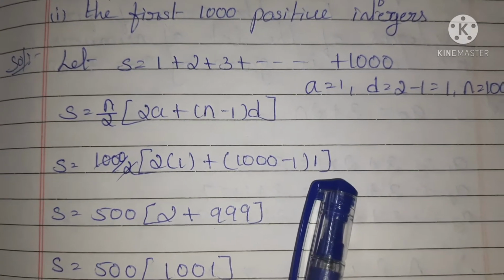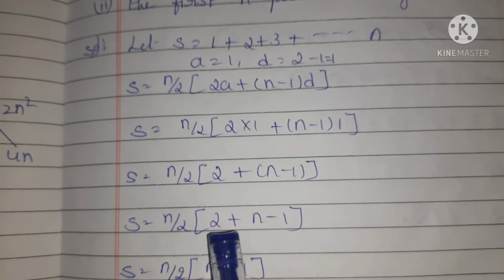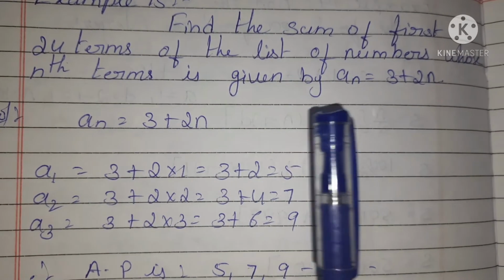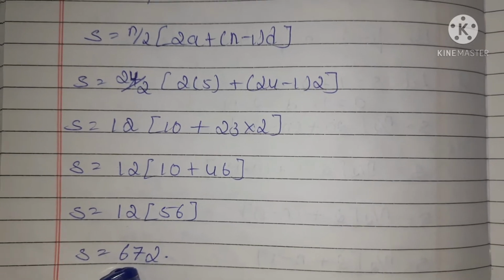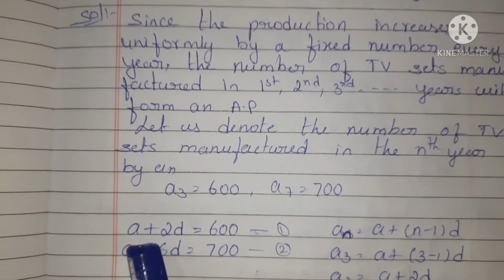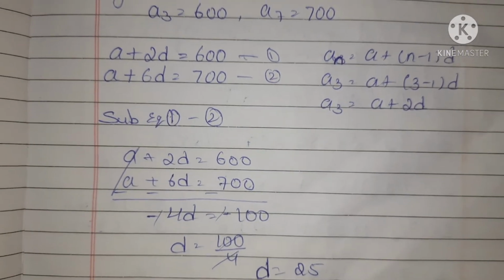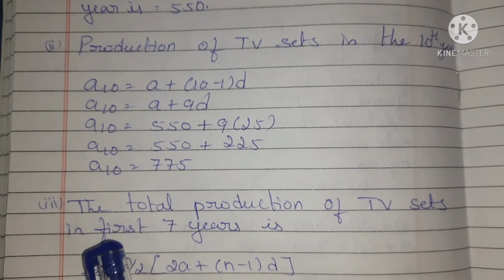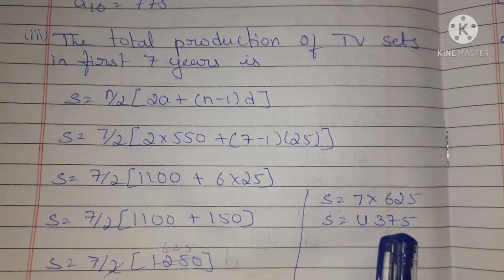arithmetic progression chapter 1examples 14,15,16.